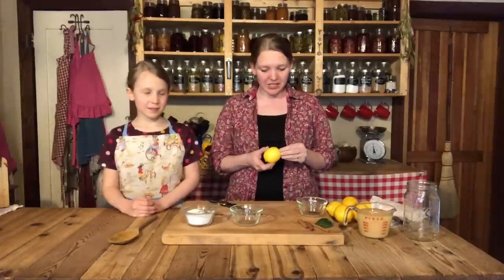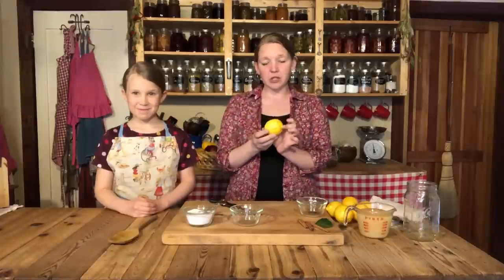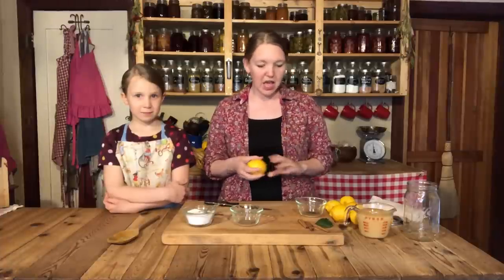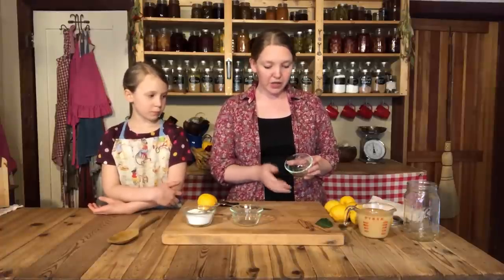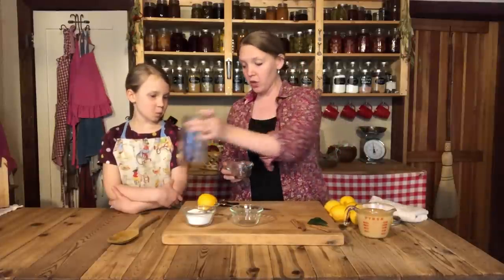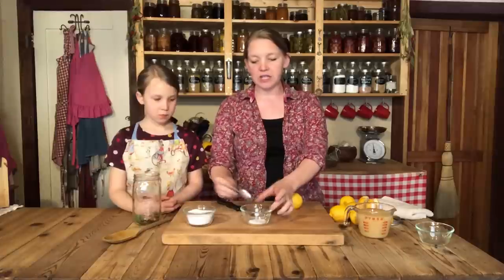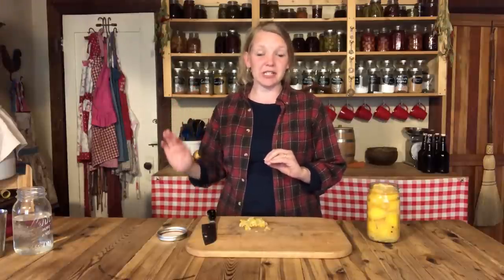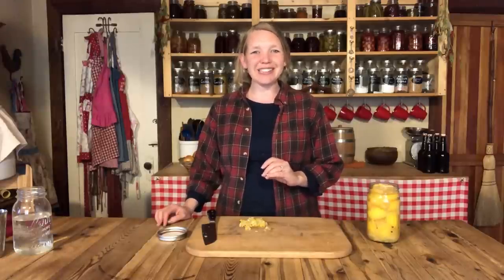Carolyn's Favorite Preserved Lemon Recipe (SUPER EASY)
Lemons are in season for much of the southern part of the country. But they only last so long...

Even if you don’t have your own trees, it’s a great time to buy lemons, organic of course, in the store and preserve some for the year to come.

These tangy, salty, sour treats should be on everyone’s shelf to brighten up any meal.  They turn pasta, chicken, fish, salads and other meals into a gourmet treat.

In this video, Carolyn shows you how to turn some simple lemons and salt into a gourmet seasoning in the kitchen, while in the process preserving your lemons for the year.

Check out the blog post for step-by-step instructions on how to preserve lemons

And be sure to see me use these preserved lemons in this roasted chicken with lemon and thyme reduction

We are Josh and Carolyn Thomas. Together with our eleven children, we are The Homesteading Family where we’re living a self-sustainable life in beautiful North Idaho. Let us welcome you and show you a bit about us

Healthy Healing at Home- Free 4 video workshop leads to a sale on our herb course Herbal Medicine Cabinet: Colds

Bread Making workshop- Free 4 video workshop that leads to a sale on our masterclass, The Art of Homemade Bread

Meals on Your Shelf- Free 4 video workshop on canning that leads to a sale on our masterclass, The Abundant Pantry: Canning

5 Steps to a More Self Sufficient Life- Simple PDF download on 5 steps anyone can take where ever they are to start a more self-sufficient lifestyle.

5 Steps to a Healthy Garden- PDF download with an explanation of what makes healthy soil and 5 steps you can take to improve your garden